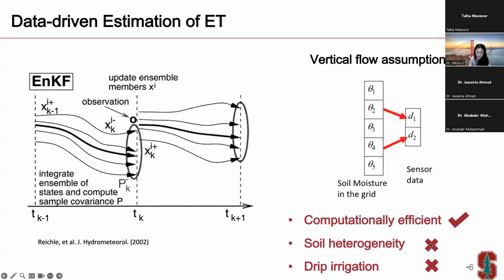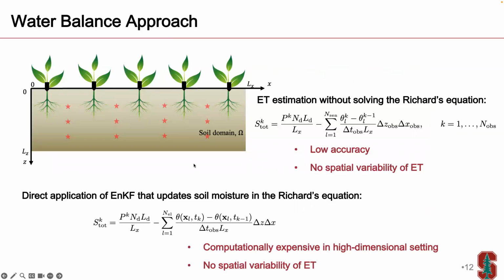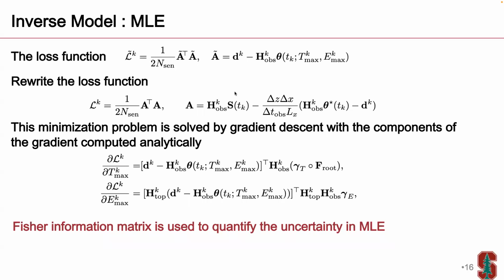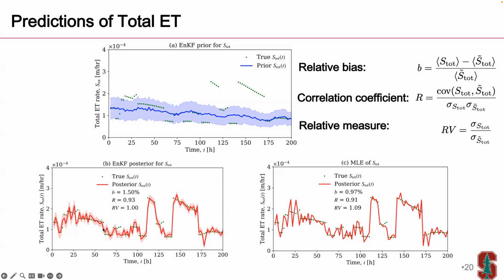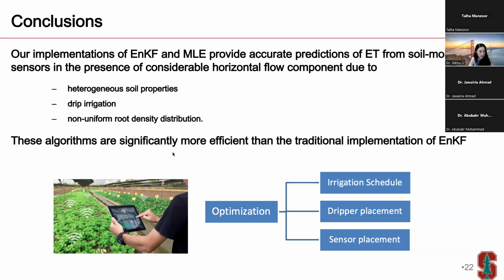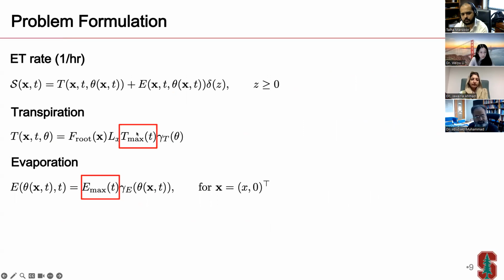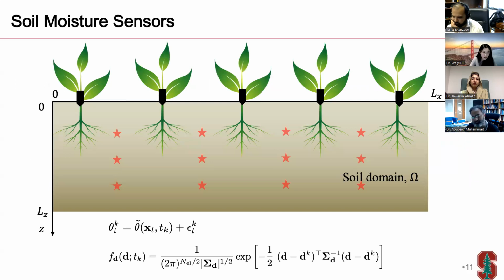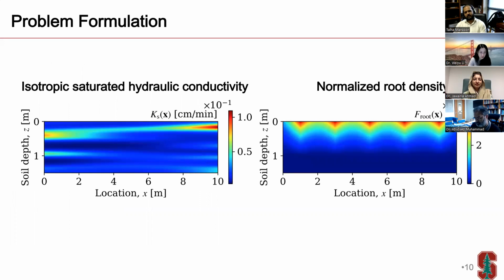Fast and accurate estimation of evapotranspiration for smart agriculture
Talk delivered by Dr. Weiyu Li, from Stanford University at the Centre for Water Informatics and Technology (WIT) of the Lahore University of Management Sciences (LUMS) on June 15, 2023. The talk is part of the "Models, Learning and Sensing in Hydrology" seminar series organized by WIT. Details of the series can be found